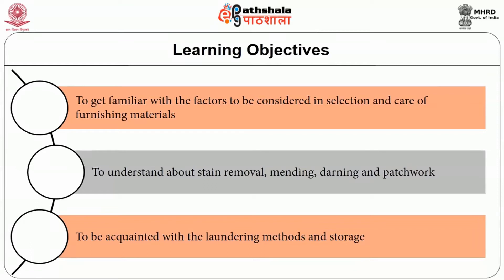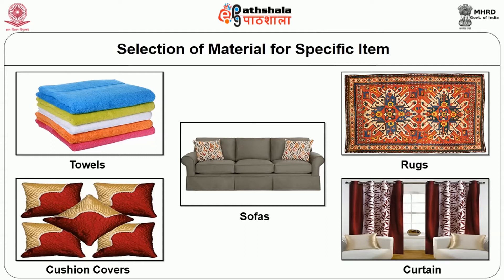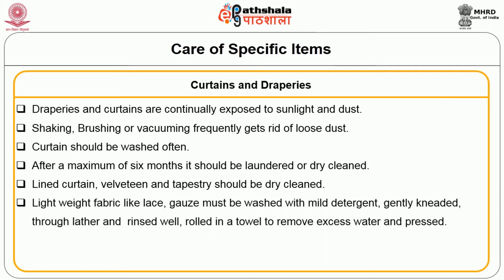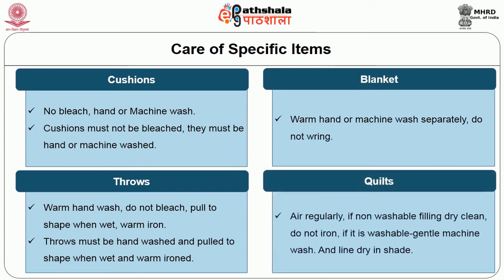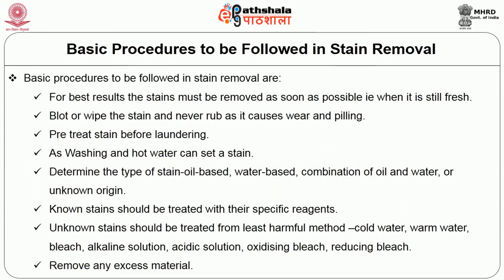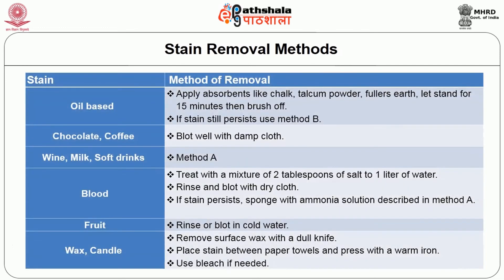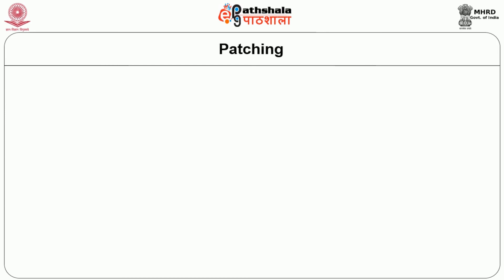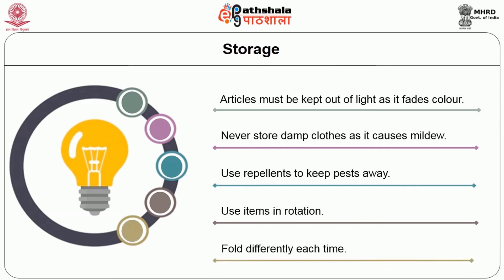Selection and care-stain removal, mending, darning, andpatch work. Laundering methods and storage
Module :  Selection and care-stain removal, mending, darning, andpatch work. Laundering methods and storage